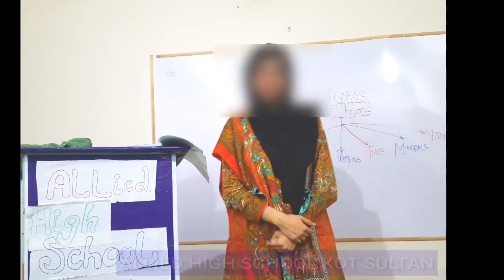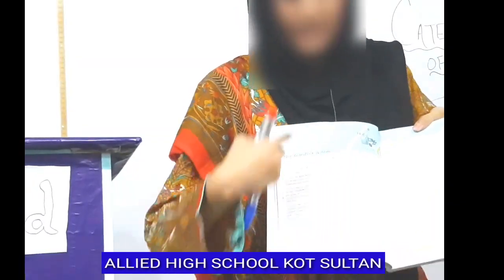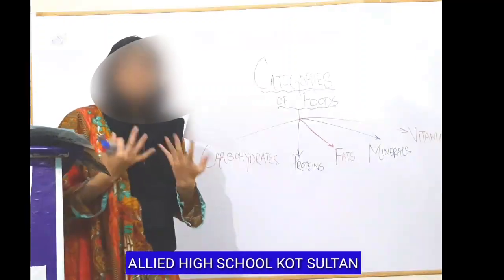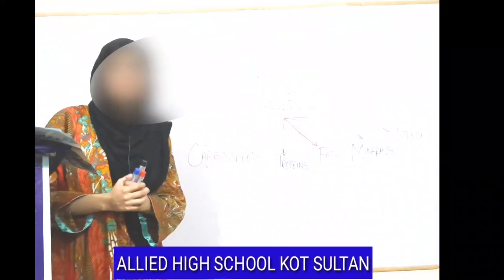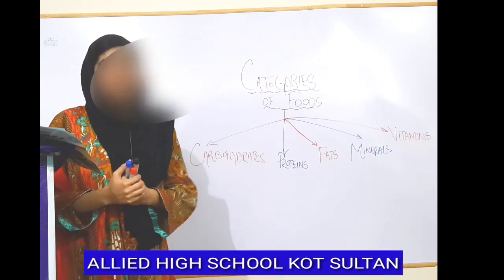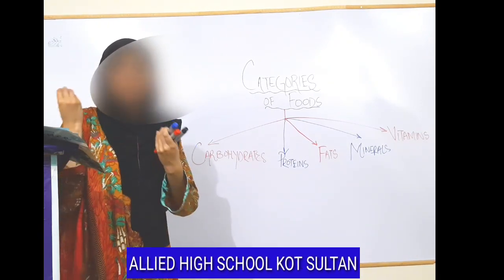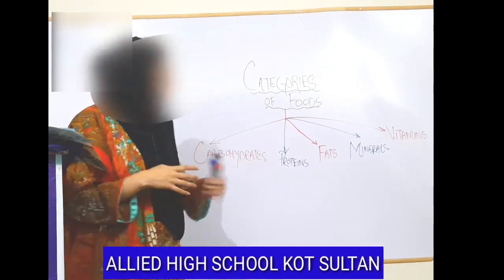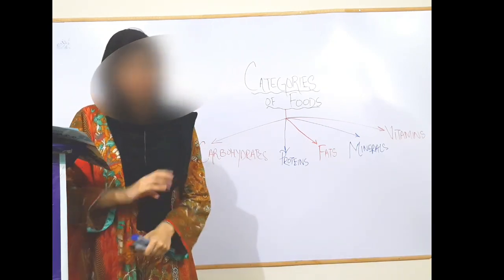Oxford Secondary Science for Class 7 Lecture 01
Online lecture for classes Nursery to 9th by allied high school kot sultan distt layyah